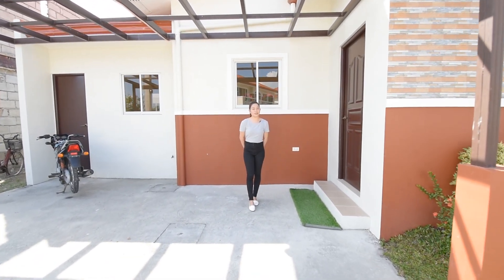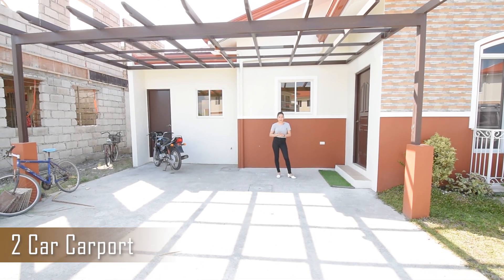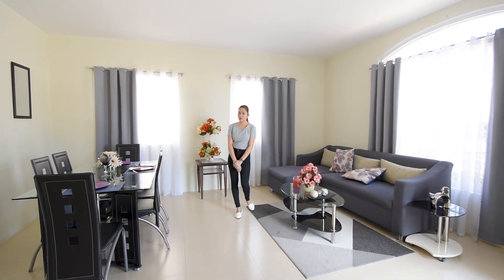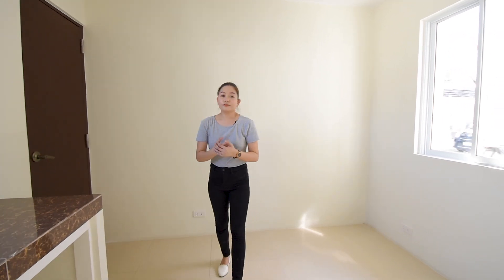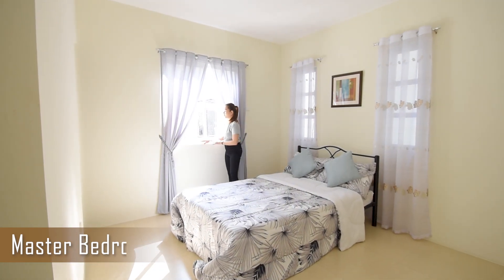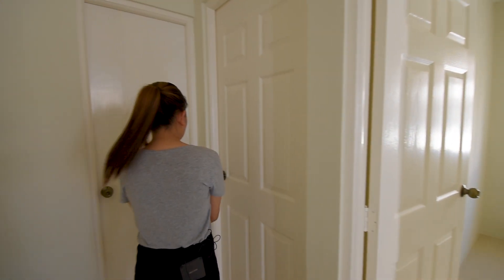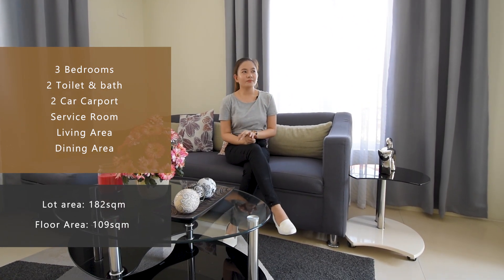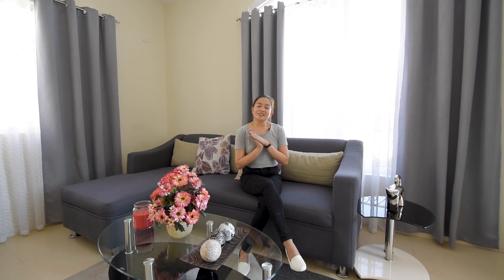House Tour 4 • Beautiful Modern Design 3BR Bungalow in Pampanga • Louise Unit - Solana Casa Real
Spacious Modern Spanish Style Home at Las Palmas of Solana Casa Real • Louise Unit

Location: Bacolor, Pampanga

- Perfect for Elderly
- Flexible Layout
- Modern Spanish Style
- Perfect for Huge Families
- Near Malls, Hospitals, Schools & Universities

3 Bedrooms
2 Toilet & Bath
2 Car Carport
Garden
Living Area
Dining Area
Kitchen
Service Room

All furniture are not included
Fixtures are included, except for stove and range hood

Amenities:

Swimming Pool
Clubhouse
Spanish Inspired Church inside the Subdivision.
Events Place
Children Playground
Extensive street lighting
Proper management service
Accessible location

Book a viewing now!

Cynthia Bautista
C.A.B. Realty
PRC #: 0000081
HLURB #: NTRFO-B 11/0010

, please check out their channel to support them!